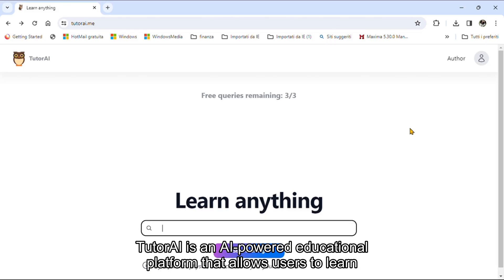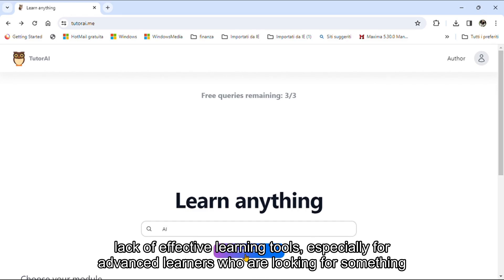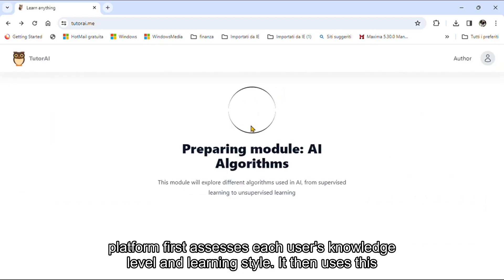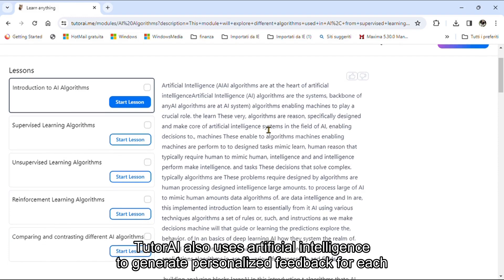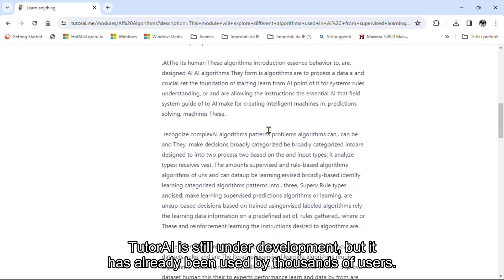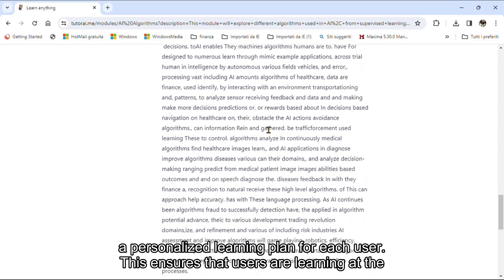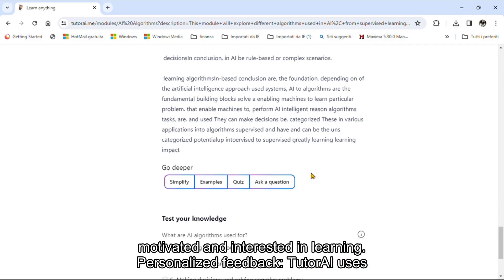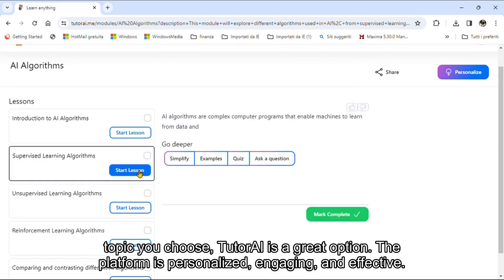TutorAI: The AI-Powered Learning Platform That's Changing the Way We Learn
TutorAI is an AI-powered educational platform that allows users to learn about any topic they choose. The platform uses machine learning algorithms and data to personalize the learning experience for each user.